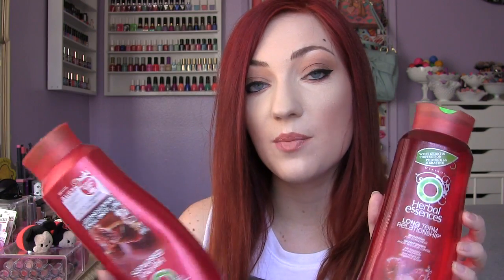June Empties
Hey everyone!

Monthly empties time! This was one of my biggest empties hauls!!

PRODUCTS MENTIONED:
Maybelline Fit Me 115 Ivory
MAC Mineralize Skinfinish Natural Light♥
Rimmel Argan Wear Mascara
Maybelline Colossal Mascara ♥
Guerlain Maxi Lash Mascara♥
Ardell Natural Lash Demi Wispies ♥
Ardell 120 Demi Lashes
Chapstick 3 in 1 Total Hydration Lemon♥
Aveeno Ultra Calming Wipes
Neutrogena Makeup Wipes ♥
Equate Makeup Wipes ♥
Target Up & Up Eye Makeup remover ♥
Target Up & Up Dual Treatment Moisturizer
Satin Care Sensitive Shaving Gel♥
Aveeno Clear Complexion Daily Cleansing Bar
Aveeno Clear Complexion Daily Cleansing Pads♥
Yes to Grapefruit Daily Scrub
Bath and Body Works Fresh Picked Honeycrisp Apple ♥
Bath and Body Works Signature Lemon Vanilla  ♥
Bath and Body Works 3 Wick Candle
 Farmstand Apple Candle ♥  Blackberry Bramble ♥
Bath and Body Works Foaming Hand Soaps
Black Cherry Merlot♥ Mixed Berry Tart  Raspberry Merengue♥
Trader Joe's Kitchen Lemon Soap ♥
Herbal Essences Rose Oil Shampoo
Herbal Essences Long Term Relationship Shampoo + Cond.
L'Oreal Feria Power Reds Cherry Crush♥
Vidal Sassoon Runway Red ♥
Onyx Nail Polish Remover ♥
Downy Unstoppables Shimmer♥
Tide Pods Detergent ♥
Essie Apricot Cuticle Oil
Coconut Monoi Oil Mask
Freeman Agave Paper Mask
Philosophy Micro Delivery
Montag Juenesse Creamy Coconut
Laneige Water Bank Cream ♥ + Sleeping Water Mask
Josie Maran Nail Wipes
Philosophy Purity Face Wash

Makeup Forever HD Foundation-110 Ivory
NYX Brow Powder-Auburn
NYX Tinted Brow Mascara- Chocolate
NYX Micro Brow Pencil- Auburn
Makeup Geek Blush- First Love
The Body Shop Bronzer 01
Becca Highlight- Topaz
Makeup Geek Shadows- Beaches & Cream, Creme Brûlée
Too Faced Sugar Pop Shadow Palette
Nars Audacious Lipstick- Raquel

These are products that I personally use, love, and recommend! Feel free to use it or not, it's up to you! Thanks for your consideration :)

Enter GLOWGETTER at checkout for discount

•21

•Dirty Blonde

•Southern California

•L'Oreal Feria Hair Color (Power Reds)- Cherry Crush

•Imovie

What is your favorite lipstick brand?
•Bite Beauty! My favorite shades are Pomegranate + Fig!

Why is your channel called HollieEatsLipstick?
•I have a blog that I started before YouTube, called 'eating lipstick'. I wanted to have that name in the title of my channel, so I just kind of came up with HollieEatsLipstick.

 I really appreciate all of your support ♥